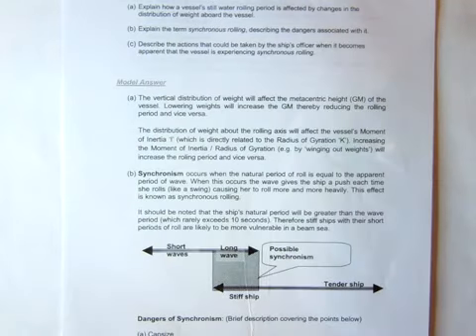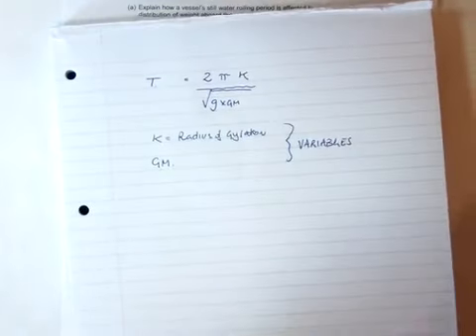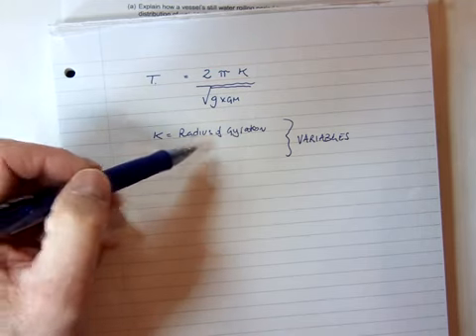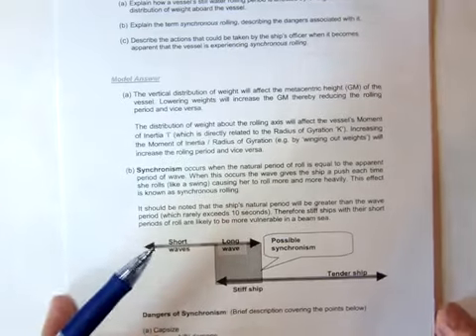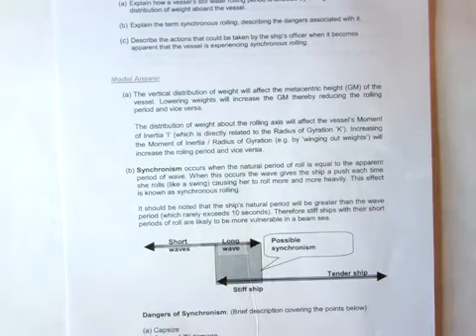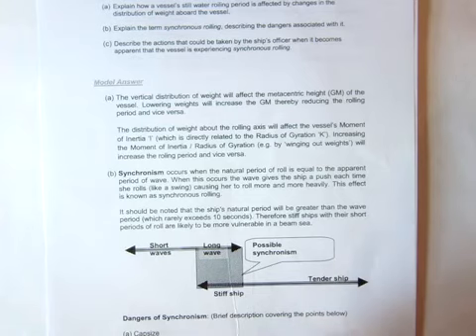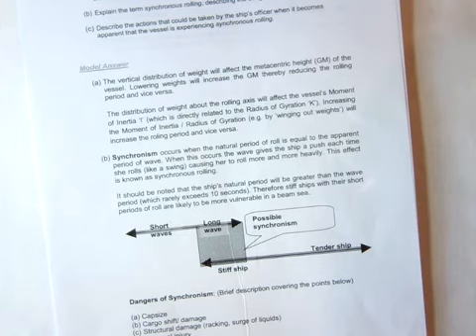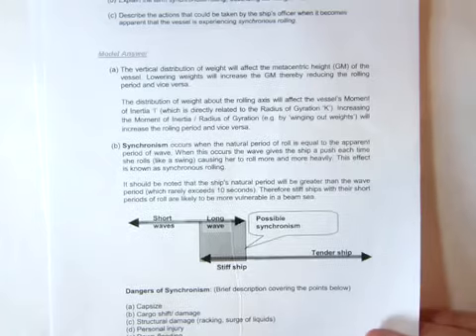Rolling Period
Ref.P.A